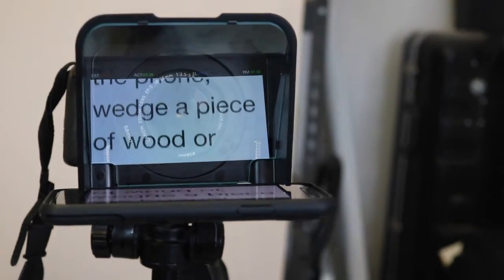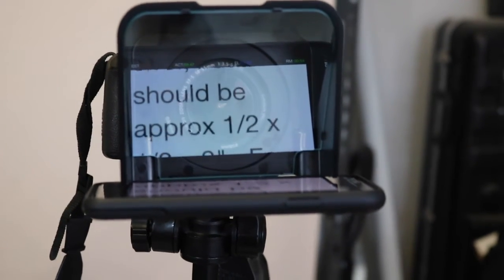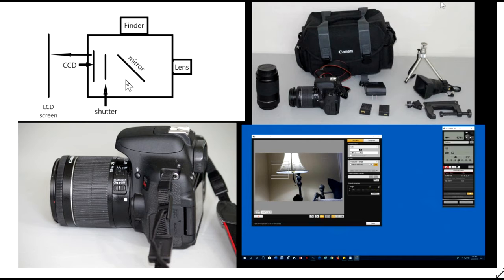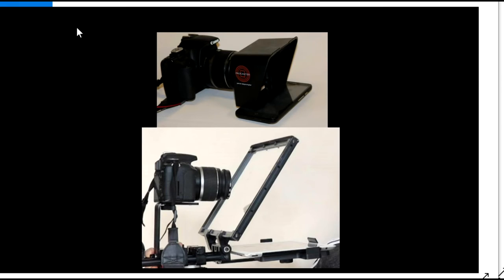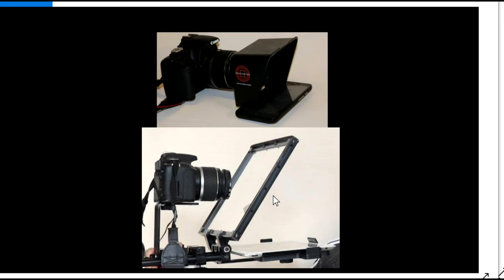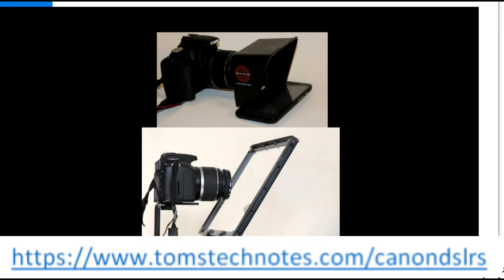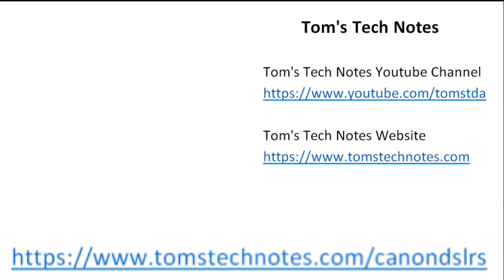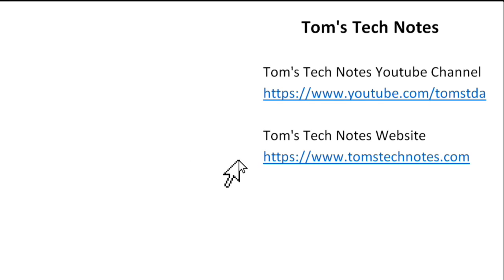Parrot Teleprompter The Best Teleprompter For Smartphones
This video shows how to set up and use the Parrot Teleprompter for smartphones.  We'll describe the accessories included with the Parrot, and show how to set it up and use it.  We'll also show you its advantages and disadvantages.